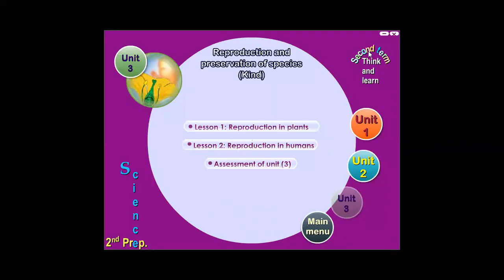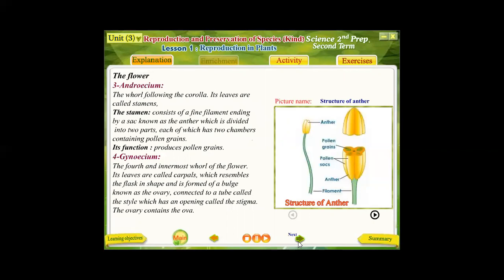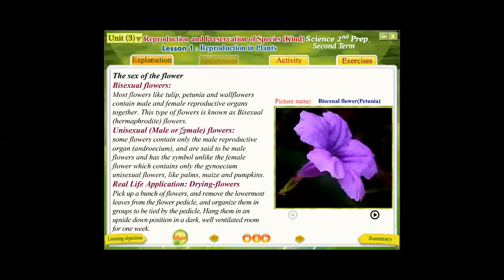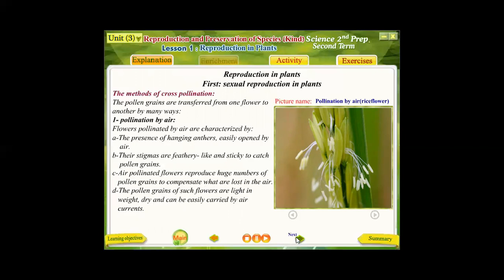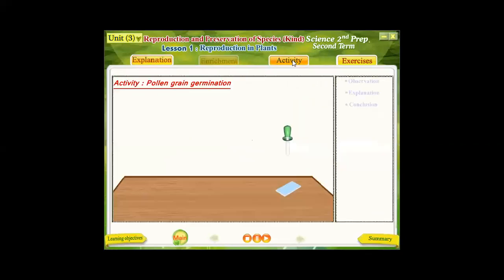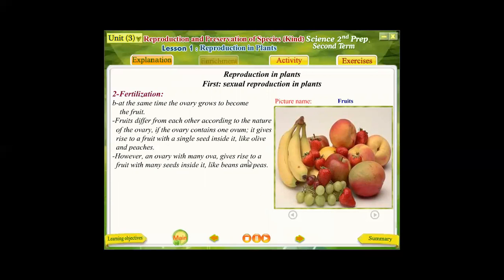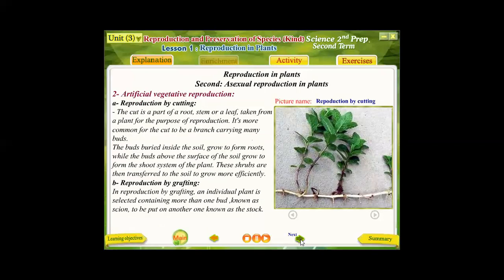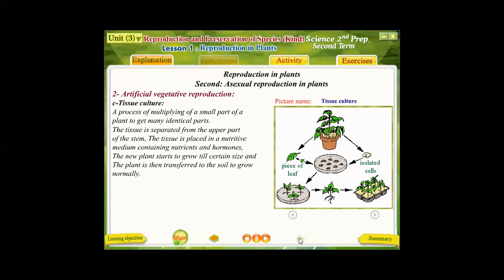2ع - علوم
2ع - علوم